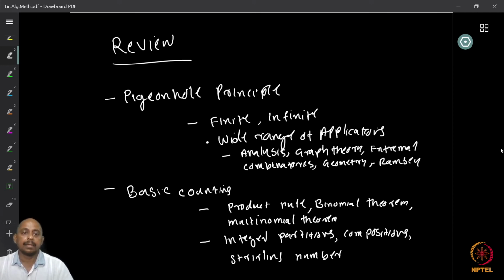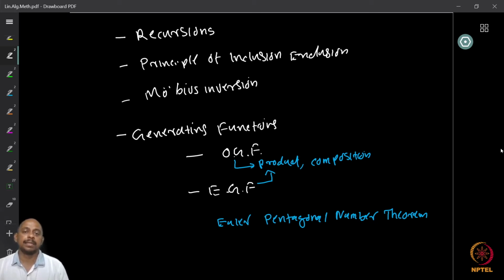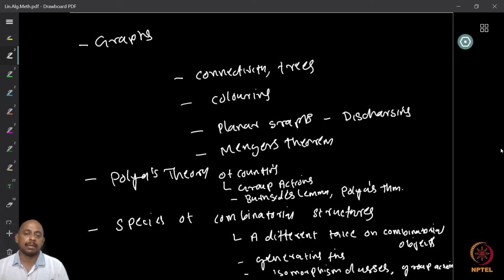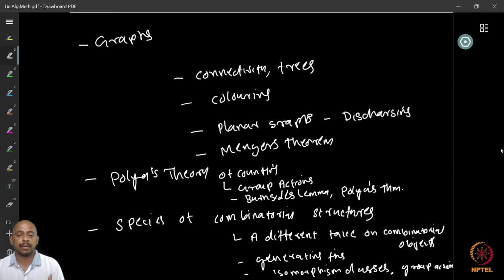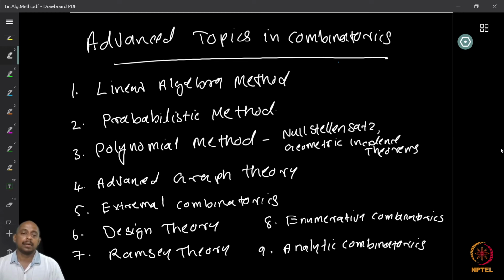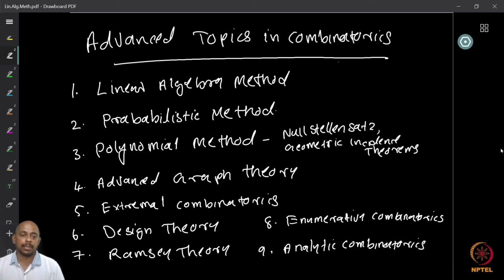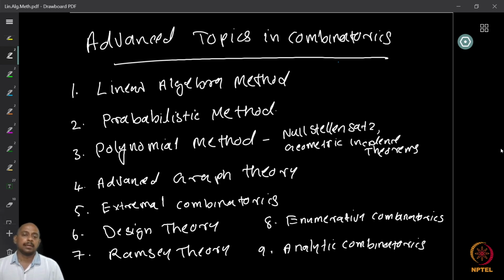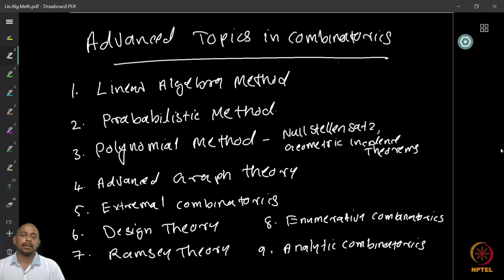Review and Further directions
Review of topics and suggestions for futher reading.